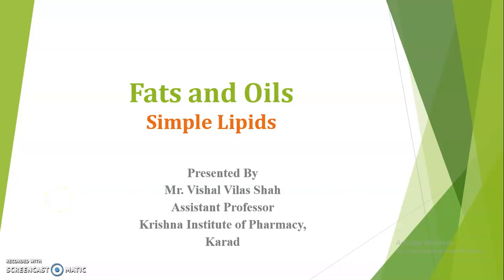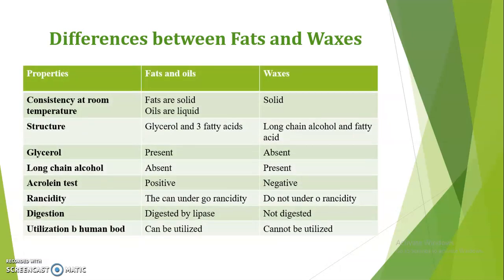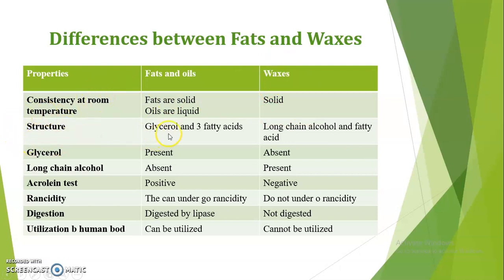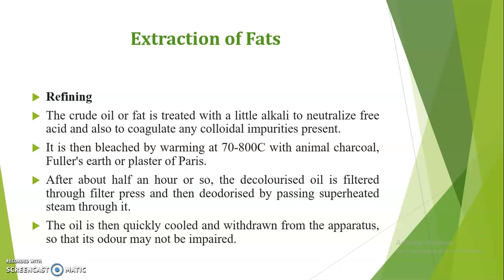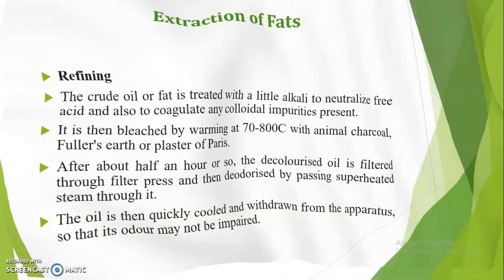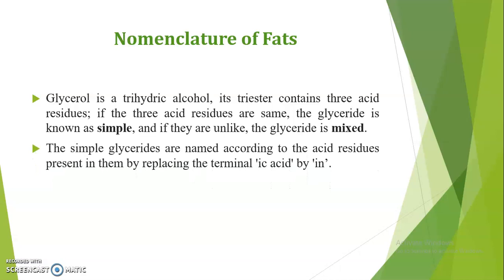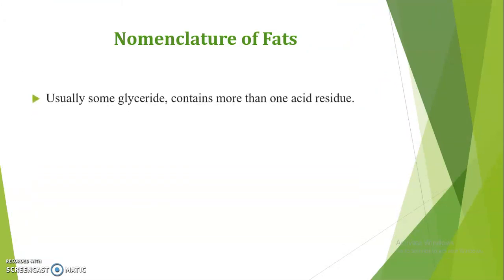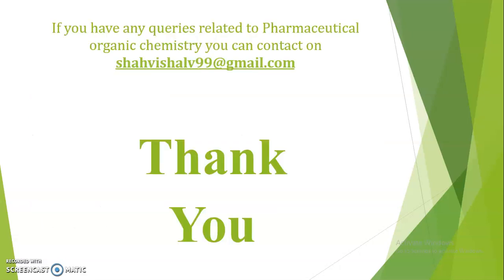Simple Lipids Part 3